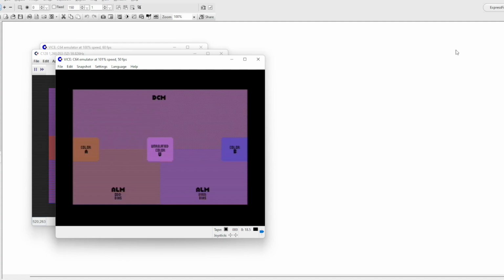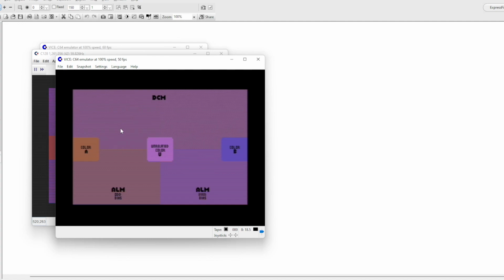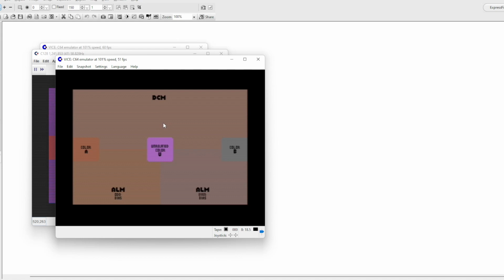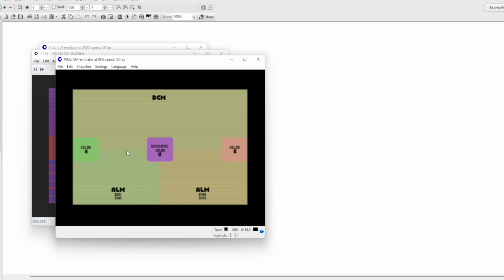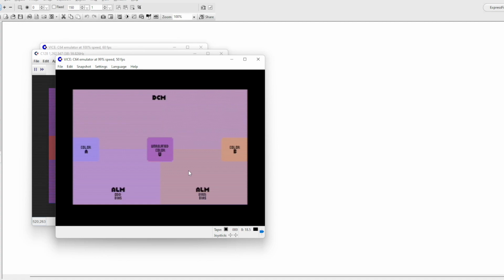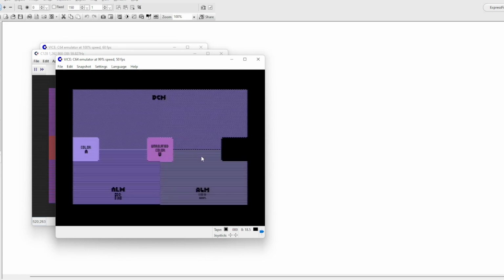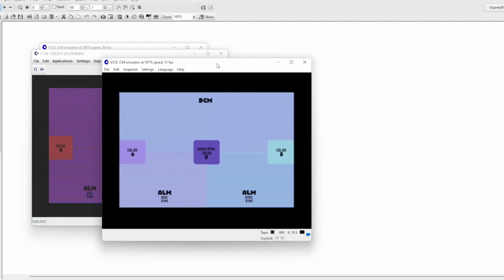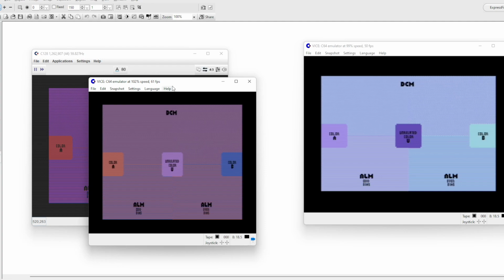Non Standard Colors Utility C64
In this video, I demonstrate my Non-Standard Colours (or "Colors" in the Cousins' spelling) Utility for the Commodore 64 in both PAL and NTSC... so yes, the NTSC C64 can also do non-standard colours, albeit within more limitations than PAL models can.

You can download the utility in the form of a .prg file from the new Non-Standard Colours article on my website.

I have also included a tiny little "Easter Egg" in the video, just for giggles.